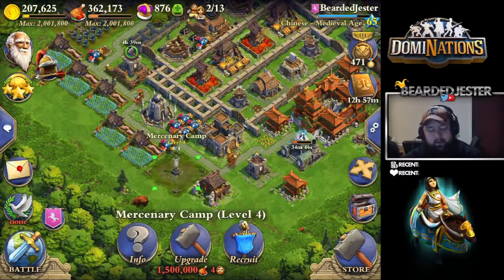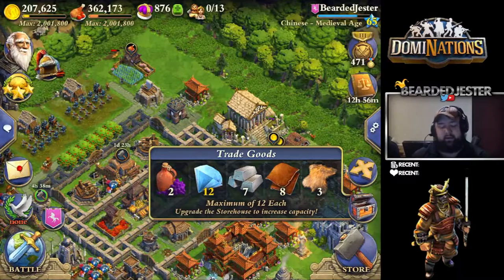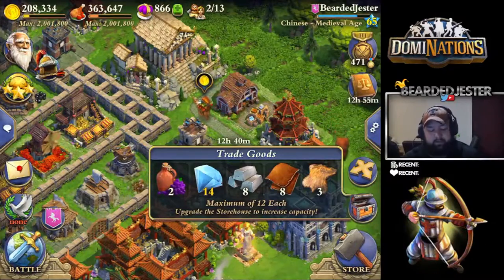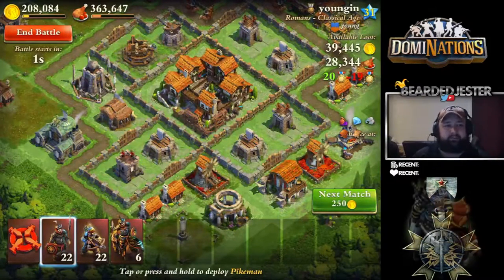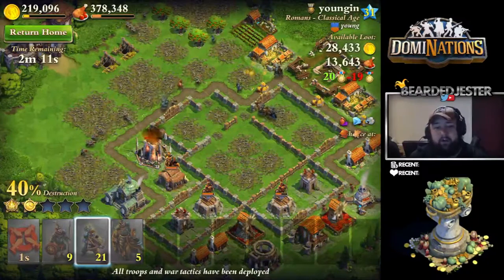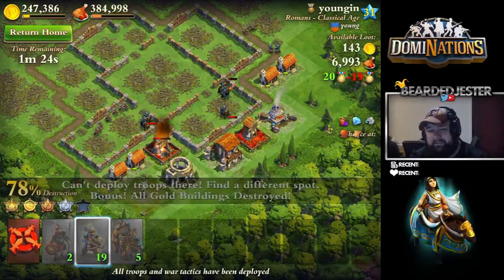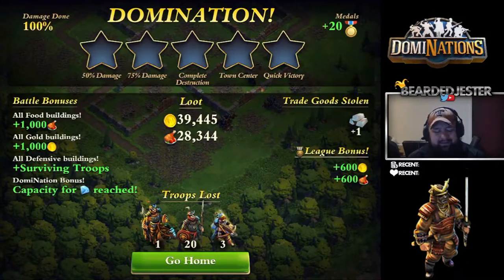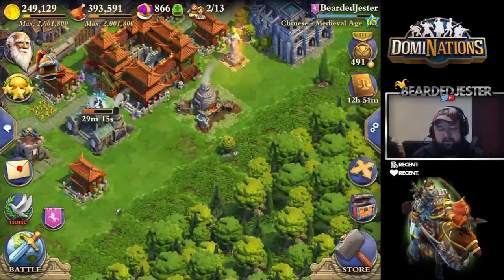Dominations How to get TRADE GOODS!!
Are u struggling to get trade goods well look no further this video will solve all of your problems!!